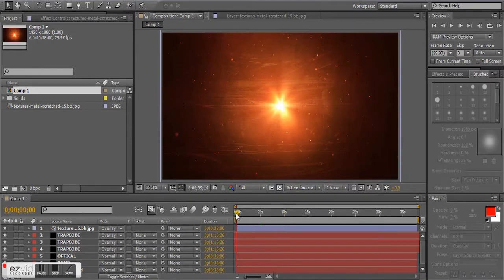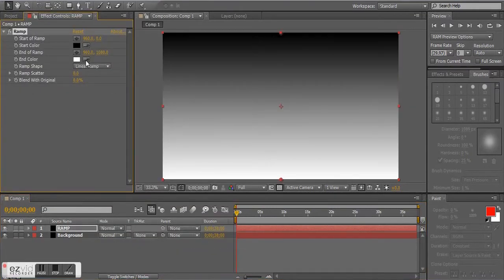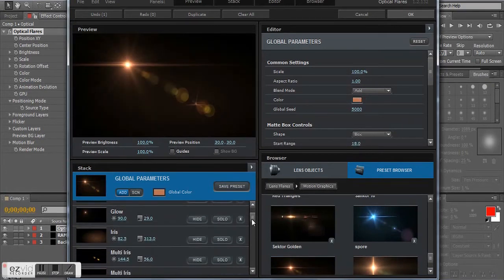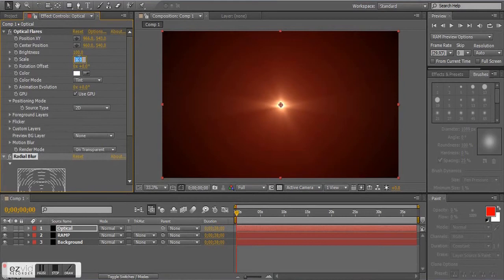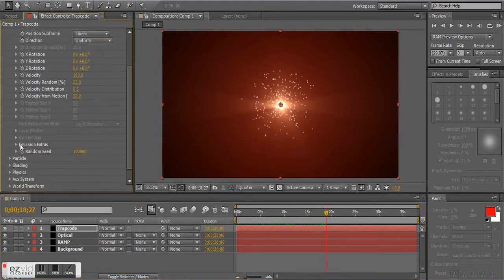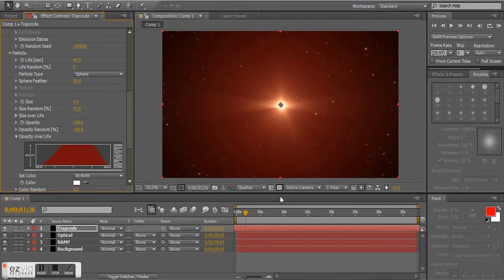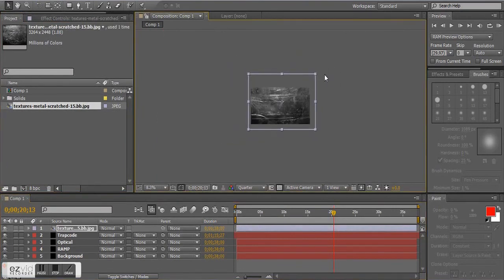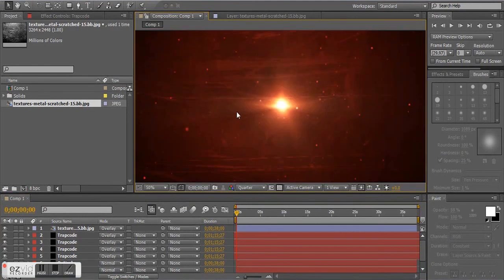Motionbolt.com - Trapcode Particular Tutorial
This is a simple after effects tutorial featuring trapcode particular. Check out the huge selection of quality motion video loops and backgrounds. motionbolt.com